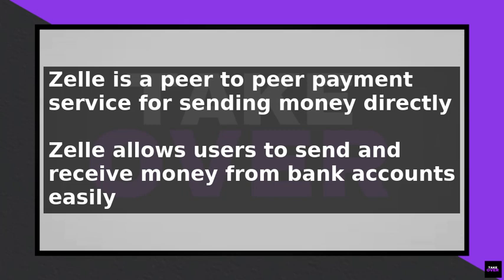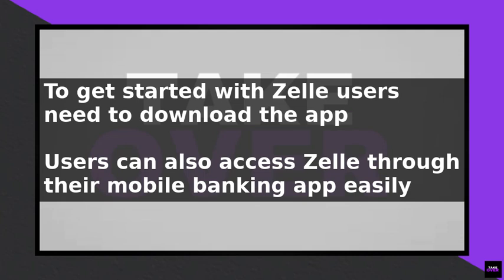How To Send Gift Card Through Zelle (2025)